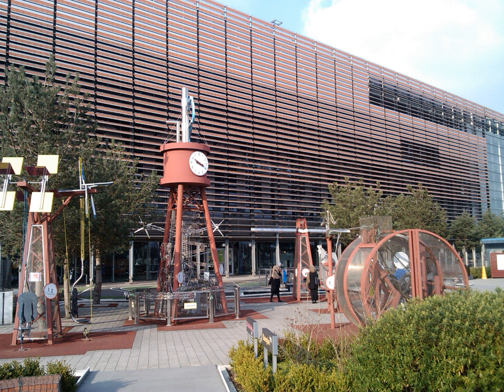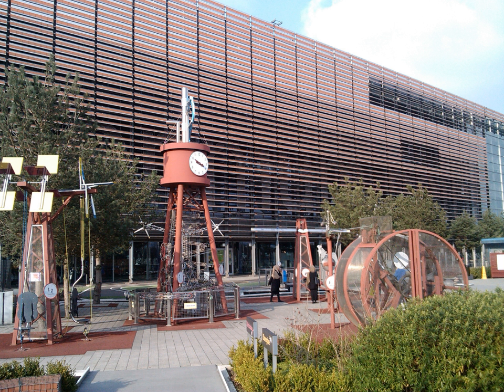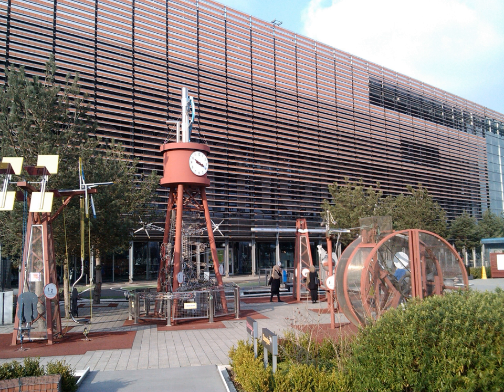Thinktank, Birmingham Science Museum | Wikipedia audio article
00:00:18 1 History
00:02:21 2 Collections
00:02:30 2.1 Aircraft
00:02:39 2.2 Locomotives
00:02:48 2.3 Trams
00:02:57 2.4 Cars
00:03:05 2.5 Steam engines
00:03:22 2.6 Other machines
00:03:32 3 Displays
00:03:59 4 Surroundings

- Socrates

SUMMARY
Thinktank, Birmingham Science Museum  (formerly known as simply Thinktank) is a science museum in Birmingham, England. Opened in 2001, it is part of Birmingham Museums Trust and is located within the Millennium Point complex on Curzon Street, Digbeth.